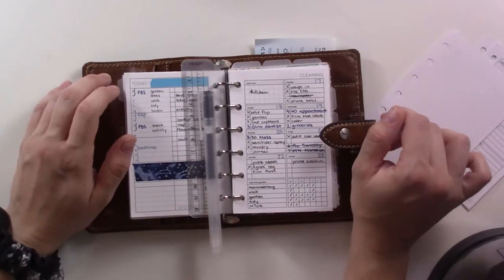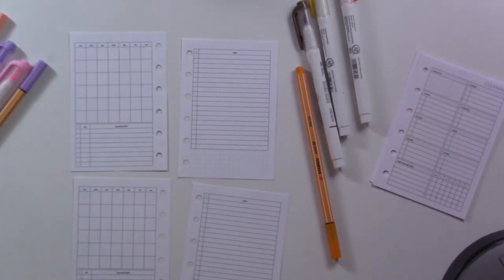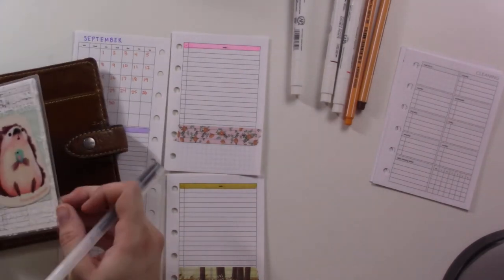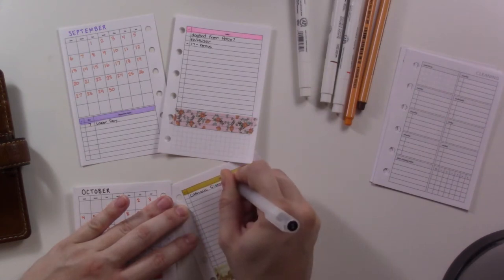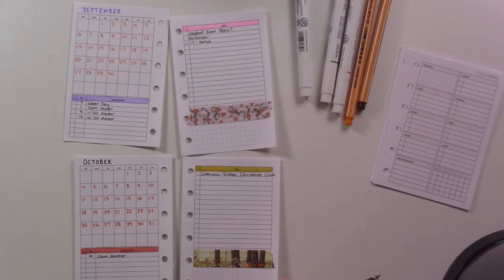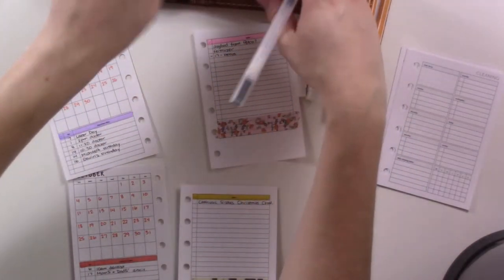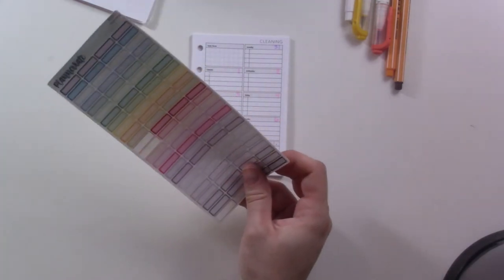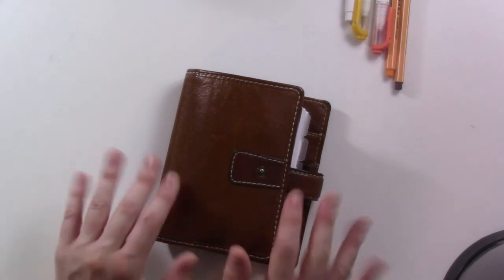Plan Ahead With Me | September and October 2020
I'm going to be in a postpartum fog for the next couple of months, so I'm setting up two months of spreads ahead of time. Very simple on purpose, because I don't even want space to tempt me to make things complicated.